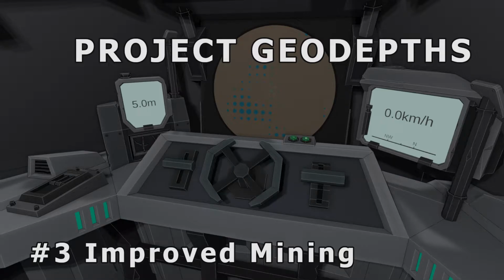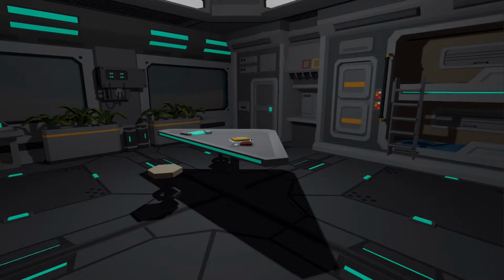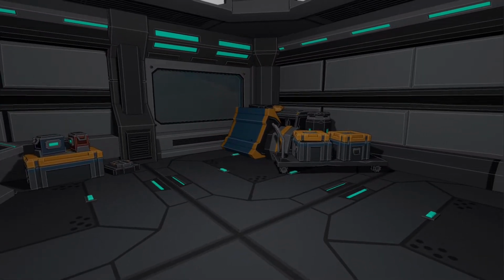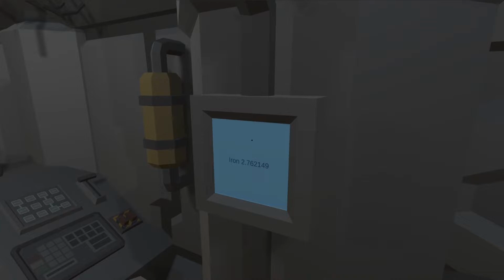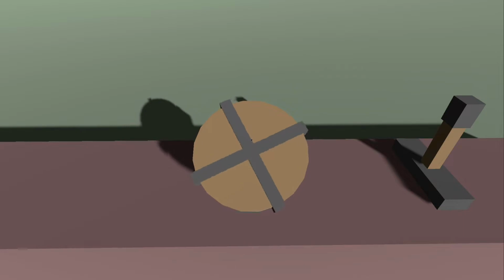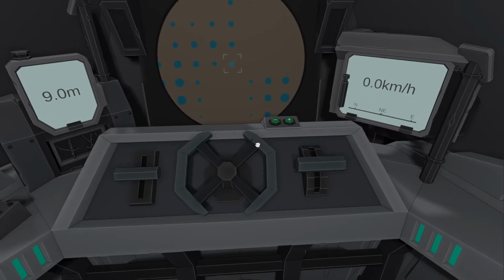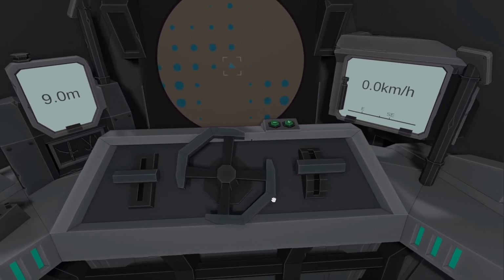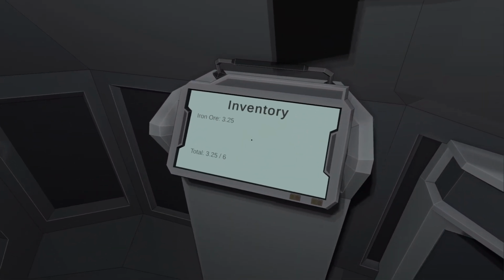Project GeoDepths Mining Game | Progress Log 3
Project GeoDepths is an indie game that I am developing in Unity. The game is centred around you piloting a drill machine through the ground, mining and smelting metal ore.

In this dev log I improve the interactability of the drills movement and mining controls, as well as introduce a new rendering style. I create new levers and wheels, and a new navigation map.